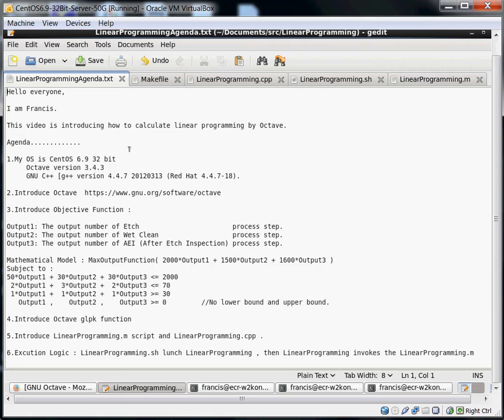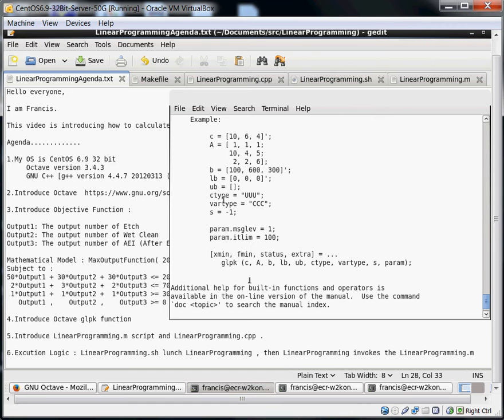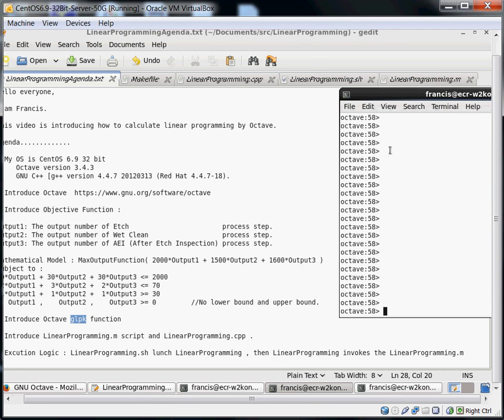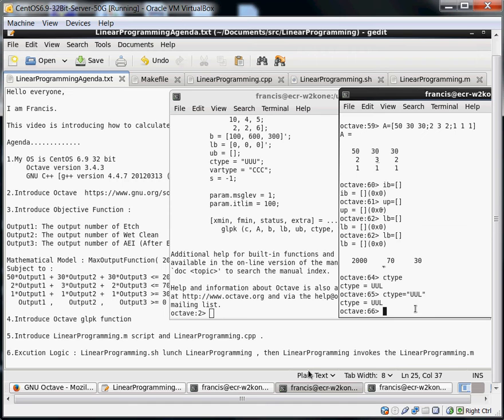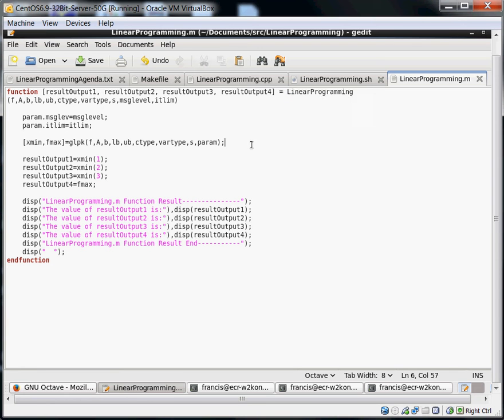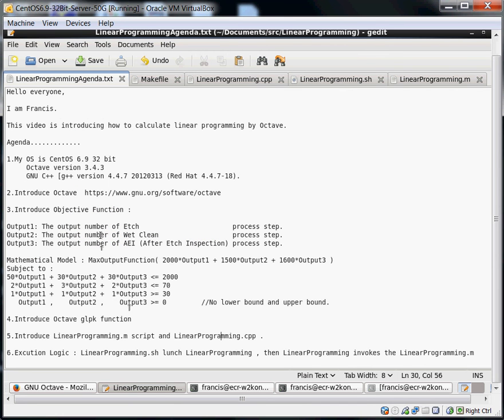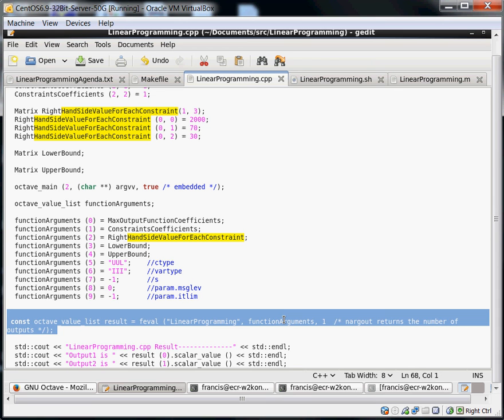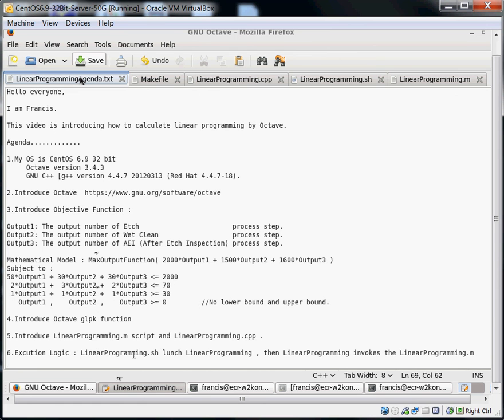Develop Linear Programming with Octave (用Octave開發線性代數軟體)